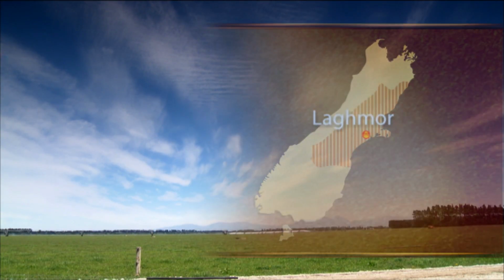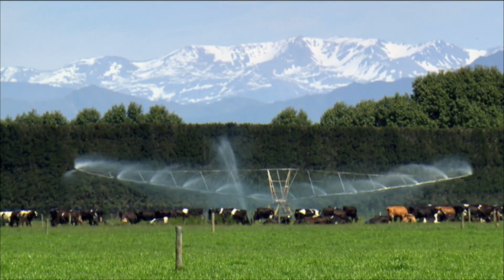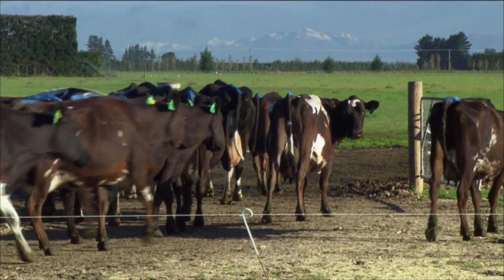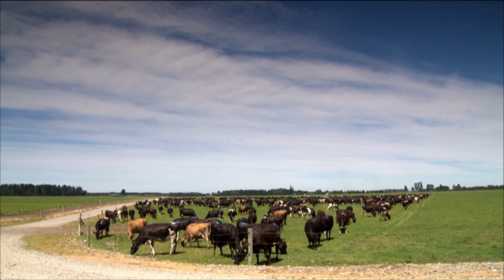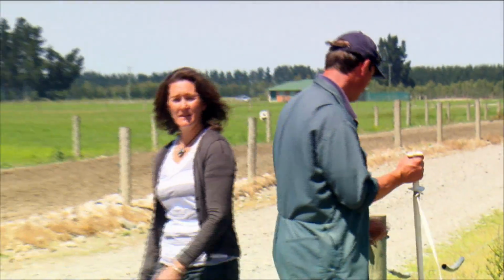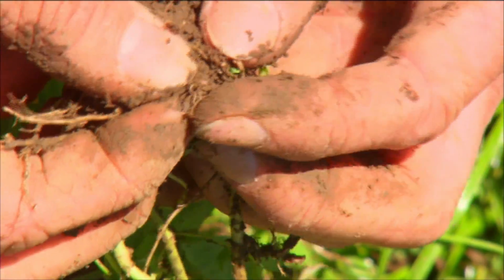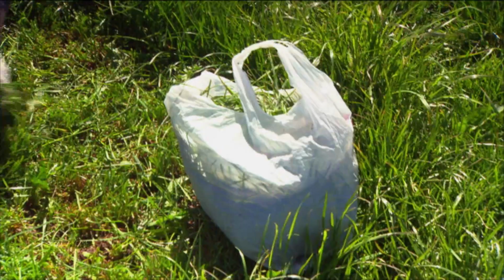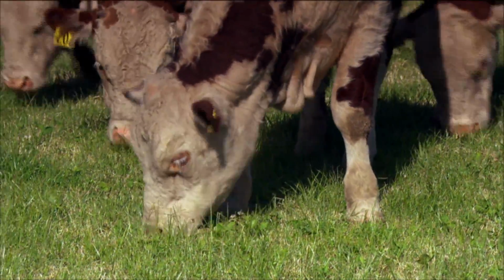Low Input Farming at Cloverdale Dairies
Andrew and Nicky Watt won the Dairy Business of the Year on their low input dairy farm